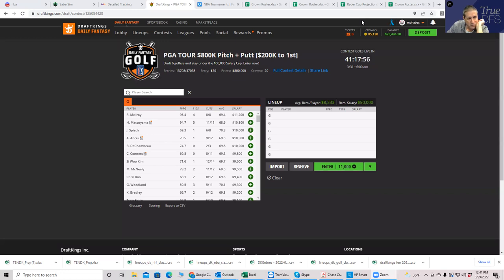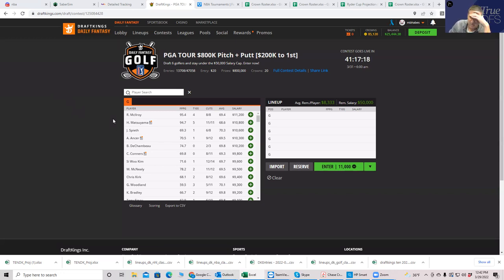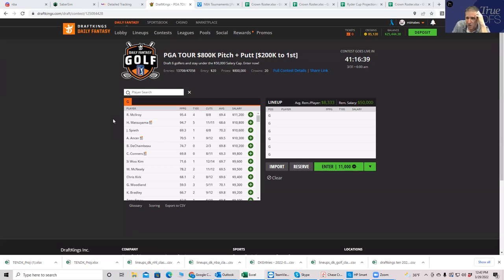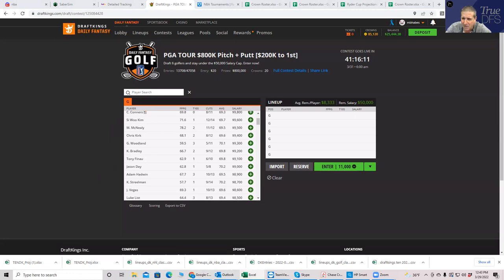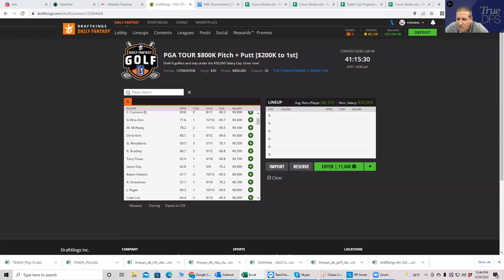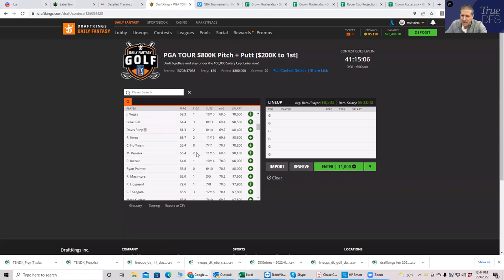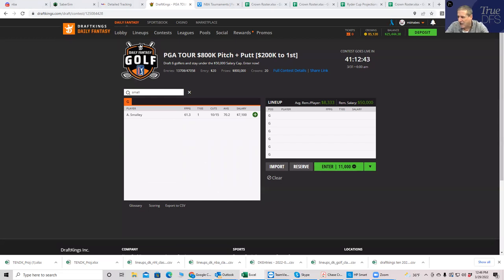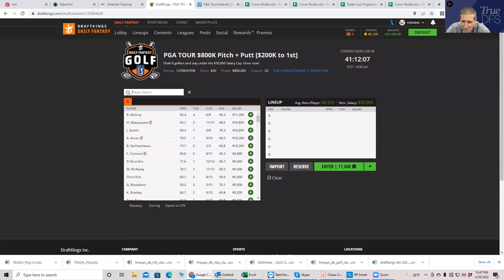PGA SLATE PREVIEW FOR MARCH 31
Sheets previews his favorite plays in all tiers.